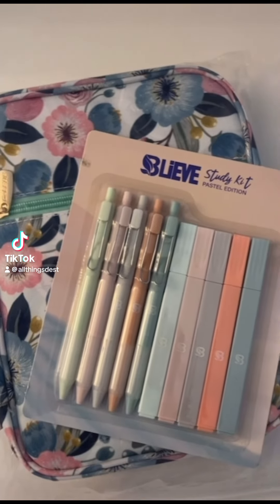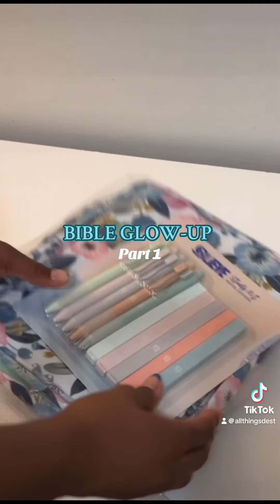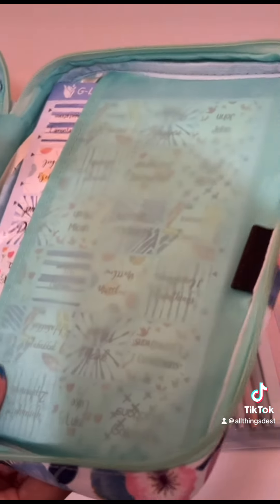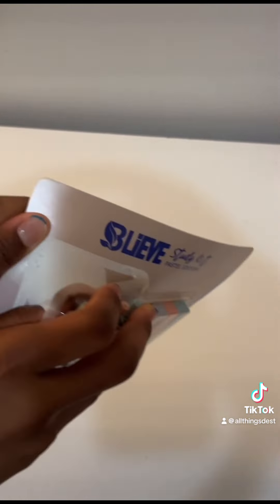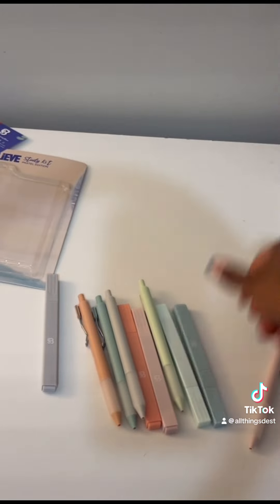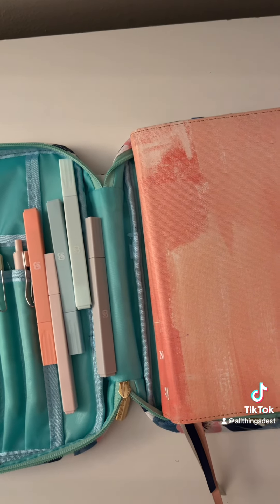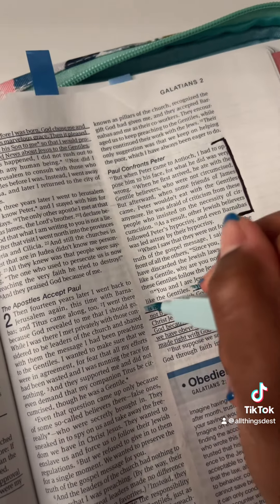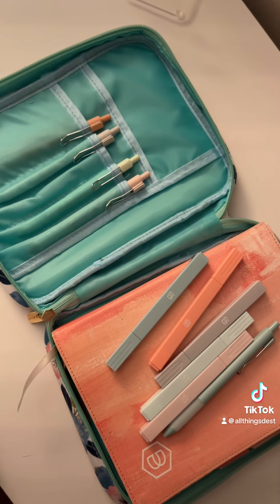BIBLE GLOW-UP PART 1 ✝️💗